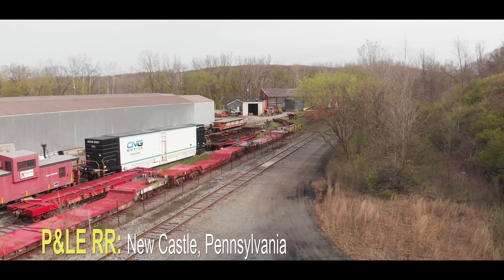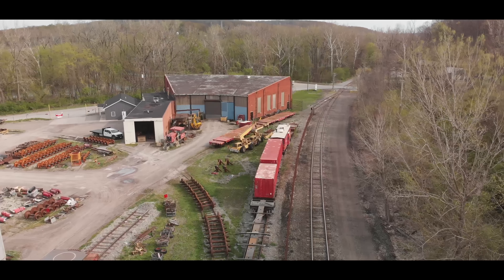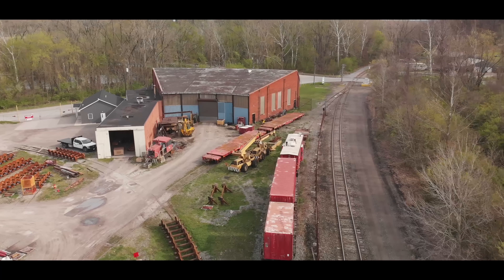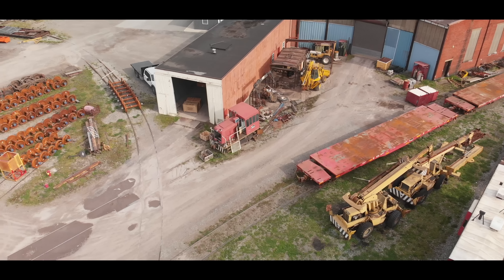RAILROAD ROUNDHOUSES! TWO that you may have NEVER SEEN!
ABOUT THIS VIDEO: This video covers info about:former P&LE RR roundhouses in Newell and New Castle, Pa.  FROM A DRONE!!!

(This helps pay the monthly editing costs, domain and website costs, new equipment, travel expense and more, and is greatly appreciated)

These are items that I think you would enjoy, based on this video

🕺🏻ABOUT DJ: DJ is a locomotive engineer for CSX Railroad since 1999.  He has built dozens of layouts, gave presentations for model railroaders, is a YouTuber, licensed drone pilot, and a great father.